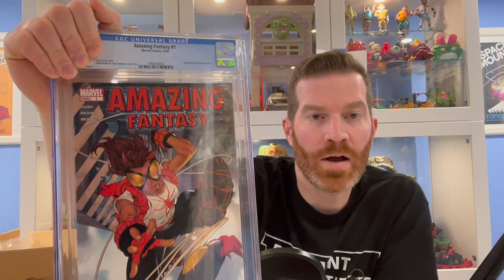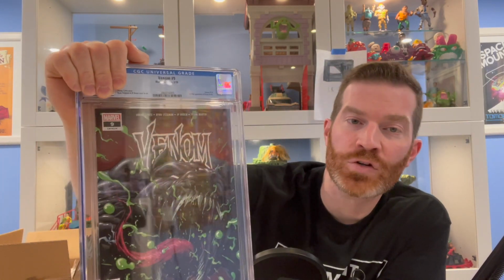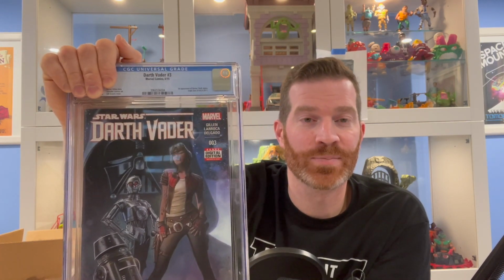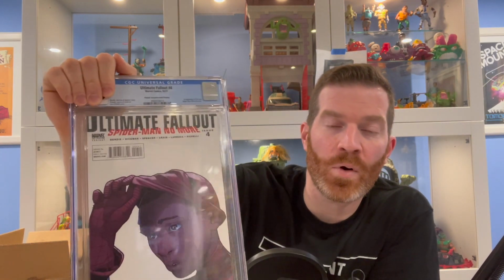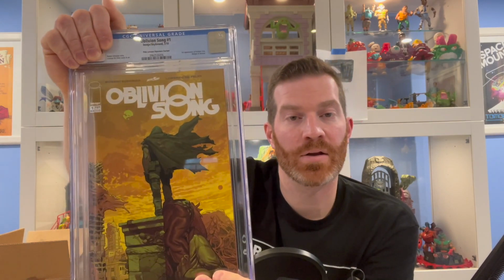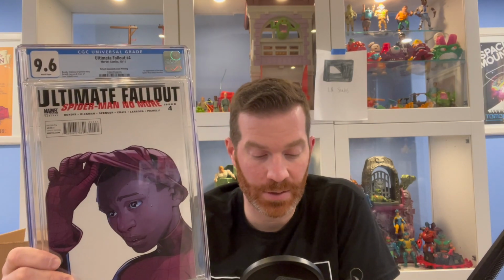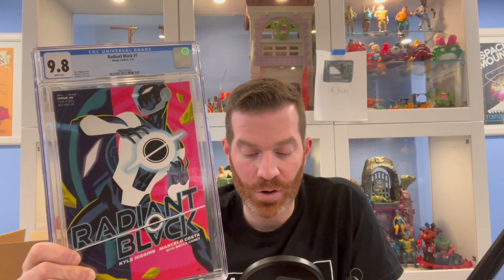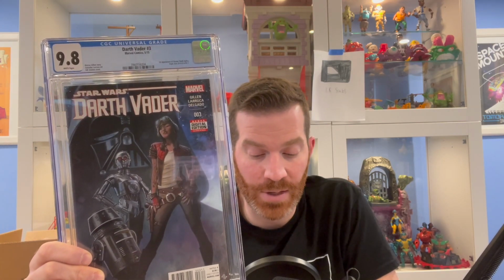IMPRESSIVE CGC UNBOXING / MODERN SPEC